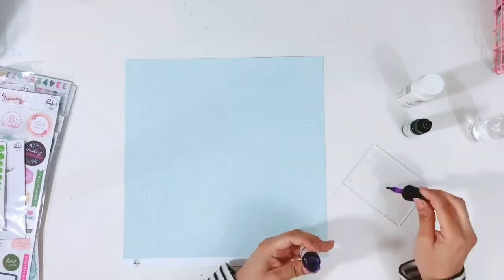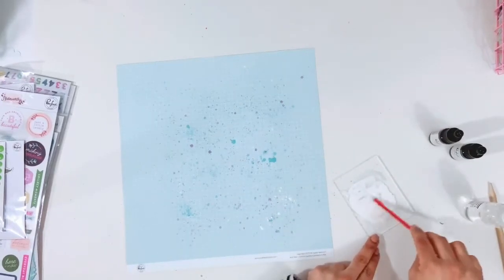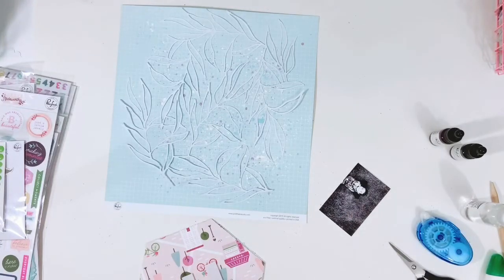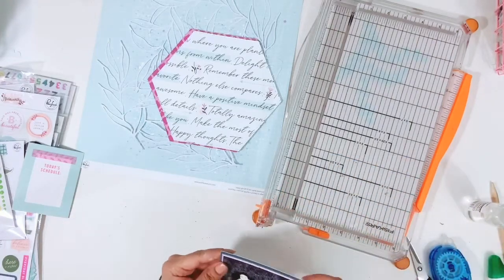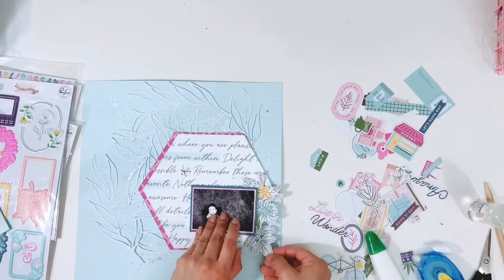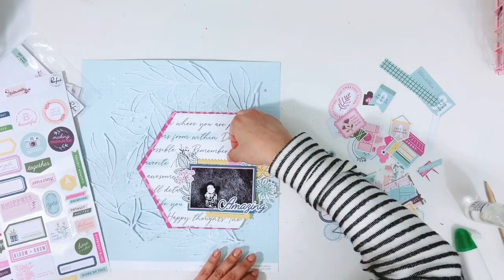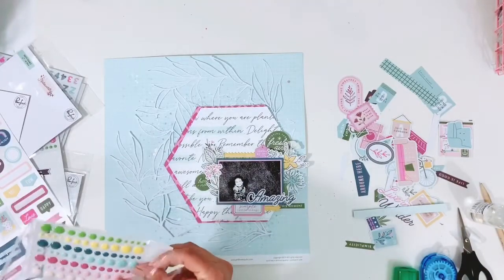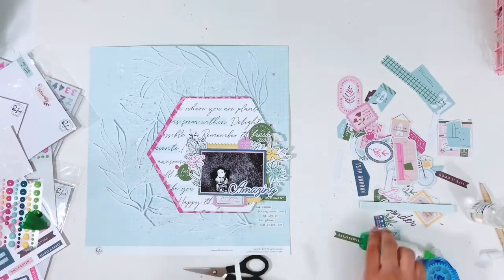April Challenge Layout featuring Noteworthy | Erica Thompson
Hello Pinkfresh Studio Friends! Join scrapbook design team member Erica Thompson as she creates a beautiful layout for our April challenge. This month we have a sketch challenge and we would love for you to play along. Two randomly selected participants will win $50.00 gift cards to the PFS online shop. Stop by the blog for all the details!